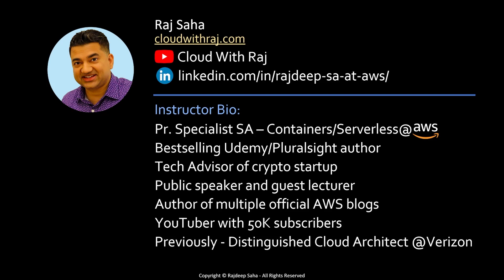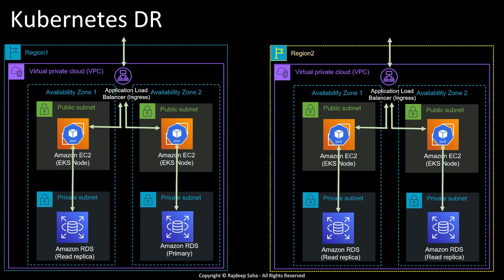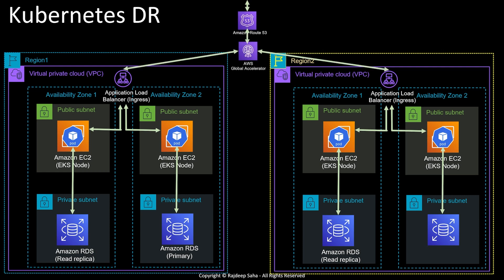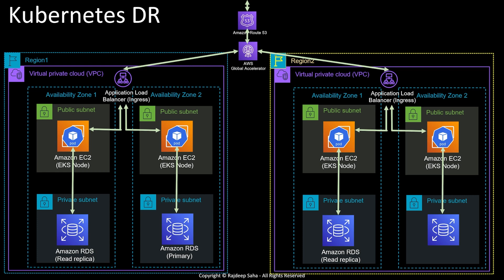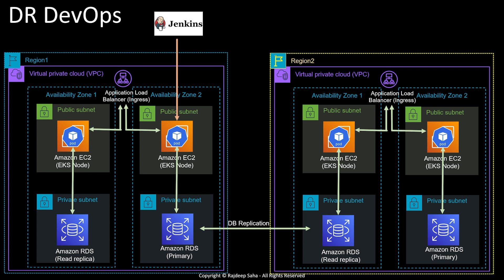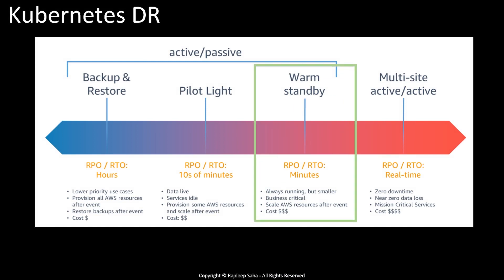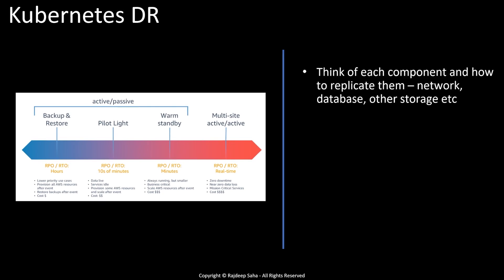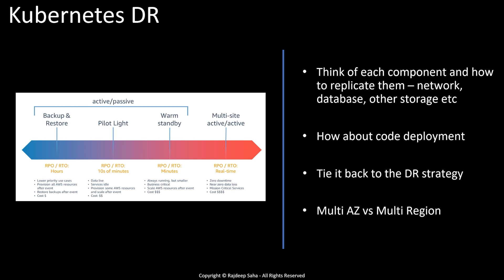Kubernetes Disaster Recovery (DR)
How do you achieve Kubernetes Disaster Recovery (DR). Amazon EKS control plane is highly available, and you can make your application running within a cluster highly available as well. Highly available means spanning across multiple availability zones within a single region. But this doesn't help you achieve multi-region resiliency, which is often the requirement for production applications. In this video we learn how to achieve that.